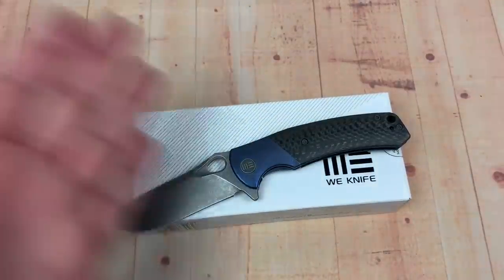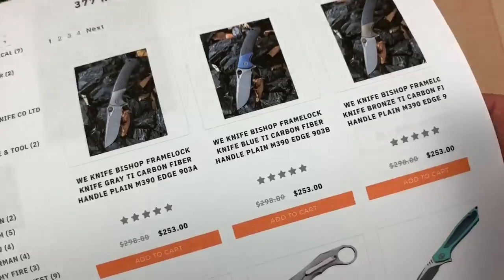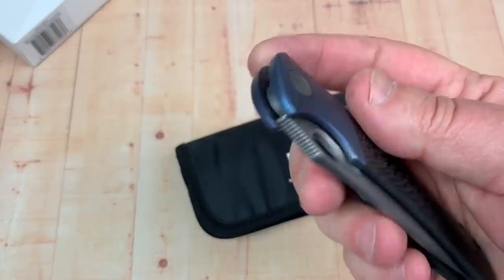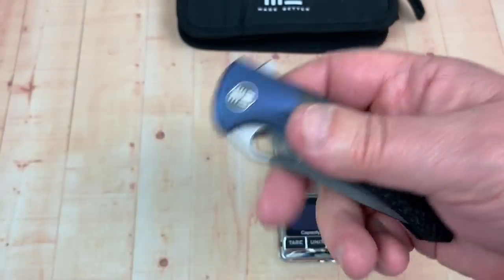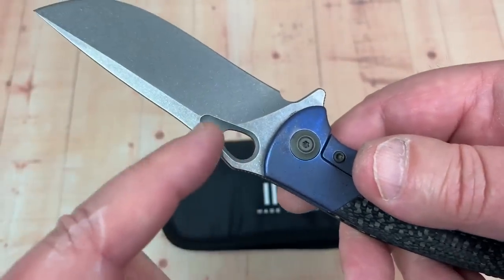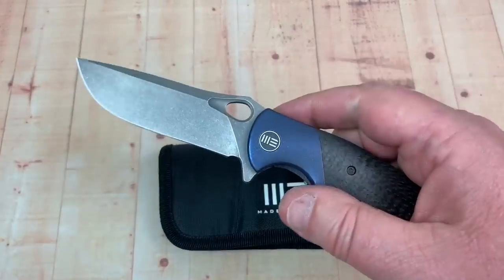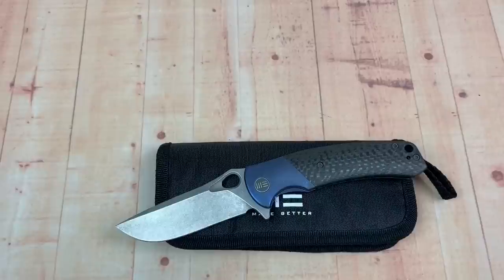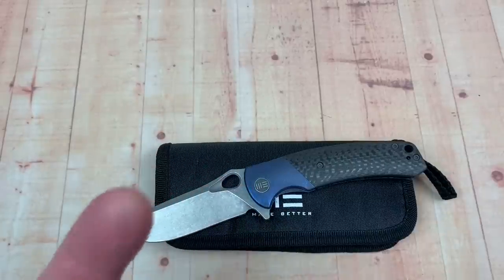WE 903 Bishop Titanium framelock Knife M390 blade This Bishop will make you a believer !!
WE 903 Bishop Knife